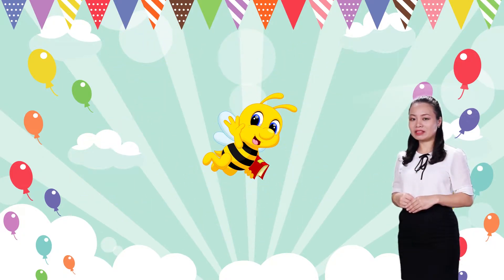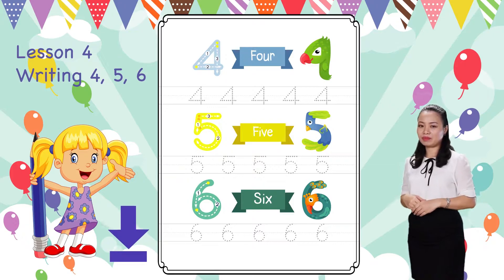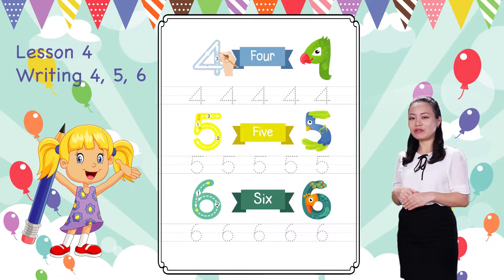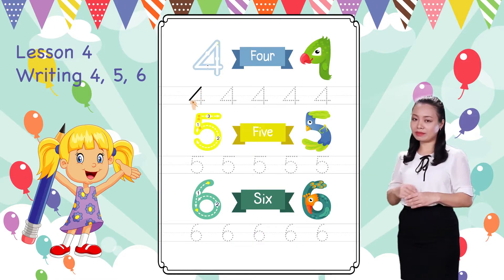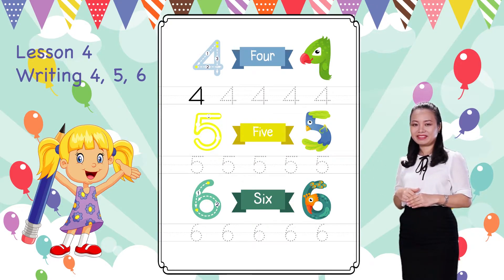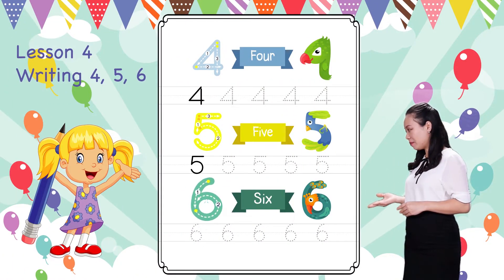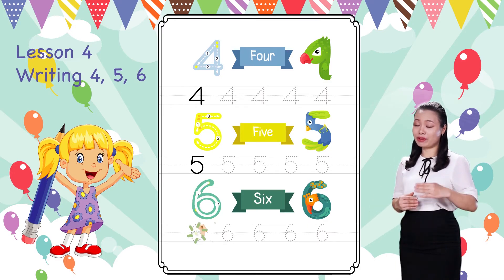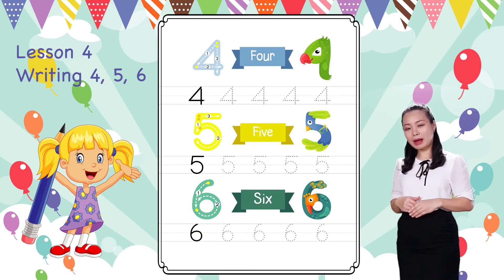Math For Kids | Lesson 4. Writing 4, 5, 6 - Writing Numbers | Kindergarten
Lesson 4. Writing 4, 5, 6 - Writing Numbers| Kindergarten
In this lesson, kids will learn to write numbers 4, 5, 6. Writing helps kids memorize and correctly recognise numbers. We have a beautifully-designed worksheet to attract and help kids practice writing.